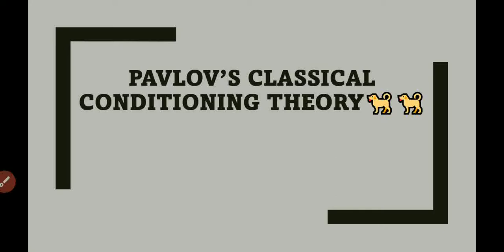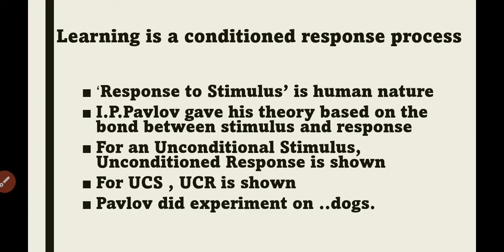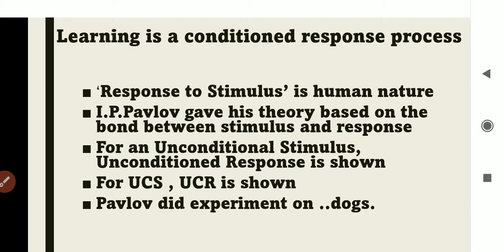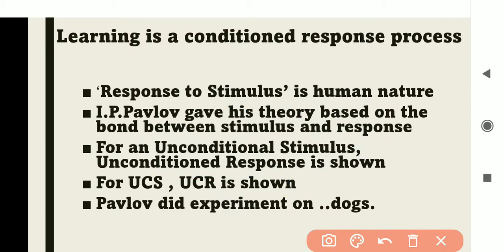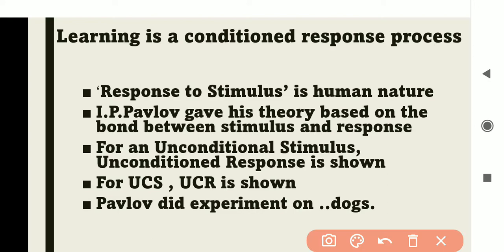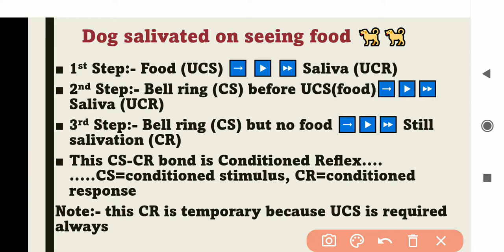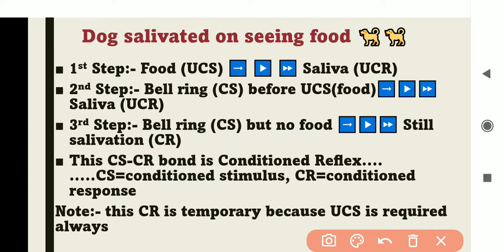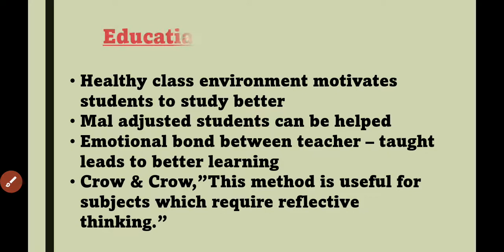Pavlov's Classical Conditioning Theory/UCS-UCR/CS-CR/S-Type/Dog Salivation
Pavlov experiment on dog.
food leads to Salivation
Unconditional Stimulus-Response unconditional response.
Conditioned Stimulus will lead to Conditioned Response.
Learning occurs through Conditioning.